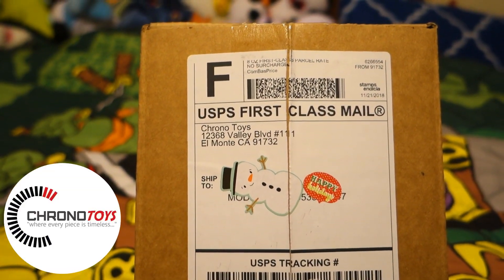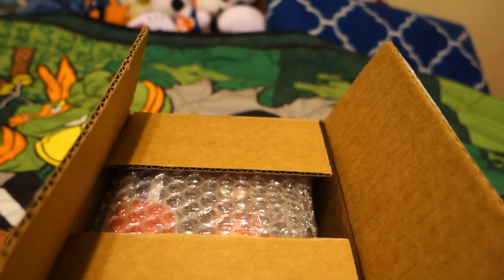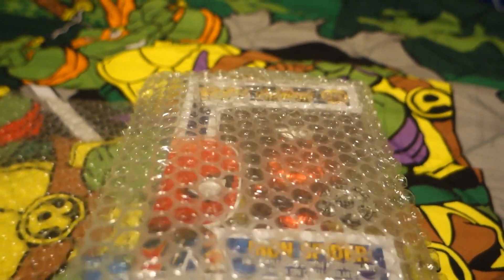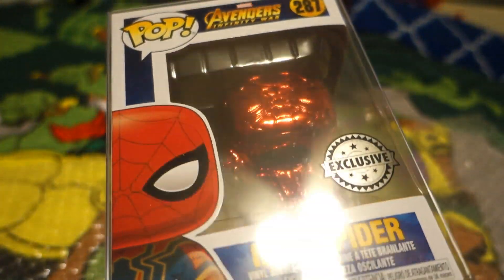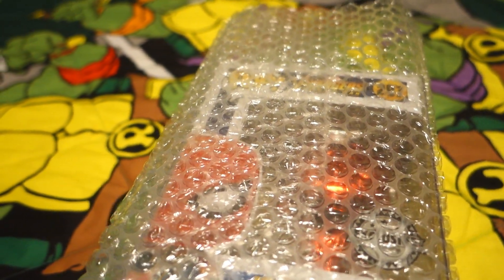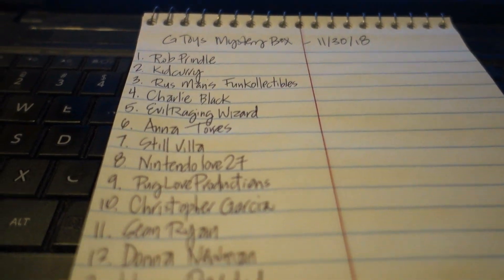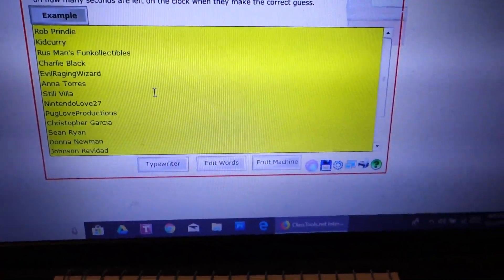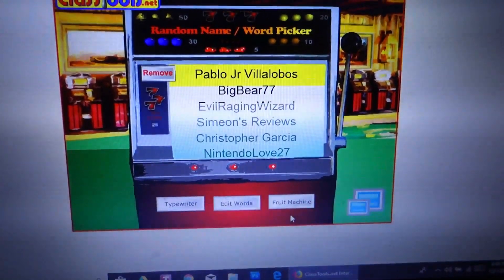CHRONO TOYS BFCM $50 MYSTERY BOX / Sub Trivia Winner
Did we get a grail? Let's find out.

Congrats to our winner from our Thanksgiving Sub Trivia!

Stay awesome.

OTHER FUNKO POP PRIZE OPTIONS:
Star Wars Rey #119 (Gamestop Exclusive)
Teen Titans GO! Raven #108 (Toys R Us Exclusive)
Supernatural: Castiel #95 (Hot Topic Exclusive)
Funko: Prince Charles #102
Plants Vs Zombies: Super Brain #79 (Target Exclusive)
Harry Potter #09 (Hot Topic Exclusive)
MCR: Skeleton Gerard Way #41 (Hot Topic Exclusive)
SW Kit Fisto #96 (Walgreens Exclusive)
SW Luke Skywalker #94 (2016 Galactic Con Exclusive)
SW Rey #104
SW BB-8 #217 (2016 Summer Con Exclusive)
Flash: Captain Cold Unmasked #217 (Entertainment Earth Exclusive)
Marvel: Green Goblin #109 (Walgreens Exclusive)
Civil War: Captain America #137 (Gamestop Exclusive)
Spider-Man Homecoming Spider-man #221 (Hot Topic Exclusive)
Marvel: Venom #234 (Hot Topic Exclusive)
Wonder Woman #178 (Hot Topic Exclusive)
DC Legends: Hawkman #379
Marvel: Doctor Strange #175 (Target Exclusive)
Marvel: Spiderman #195 (Hot Topic Exclusive GITD)
Disney: Inside Out Sadness #133 & Joy #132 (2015 SDCC Exclusive)
Fatman: Kevin Smith #483 (Comikazi Exclusive)

Owl Designed by: Kevin Yang
Banner Designed by: Simeon Koroichev
Camera used for my videos: Sony Cyber-shot DSC-RX100 IV 20.2 MP Digital Still Camera